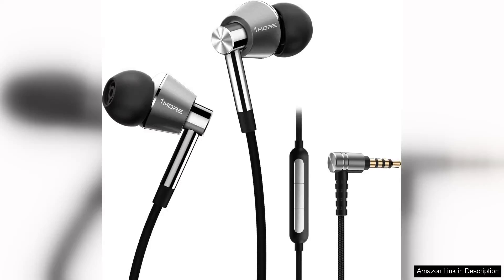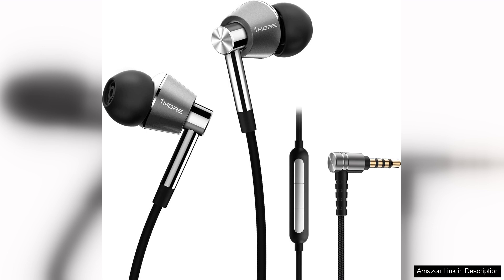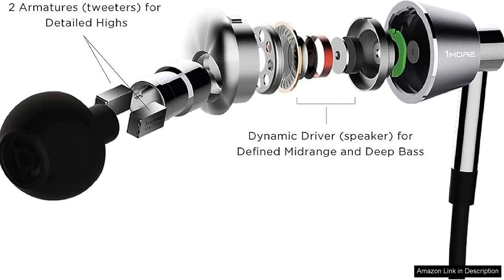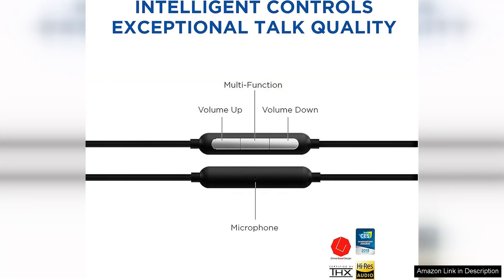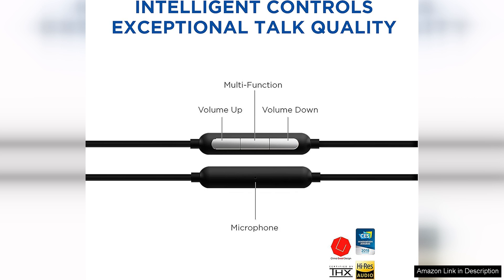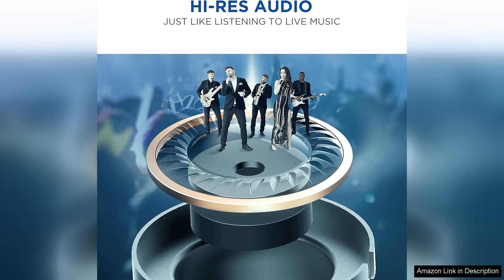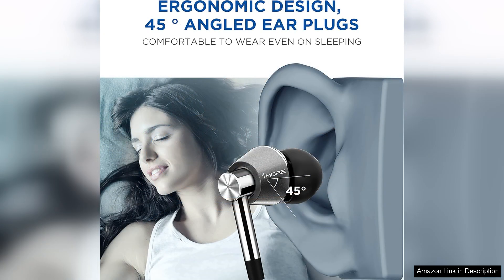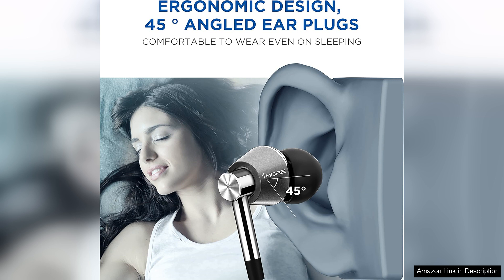1MORE Triple Driver In-Ear Earphones Hi-Res Headphones with High Resolution Bass Driven Review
1MORE Triple Driver In-Ear Earphones Hi-Res Headphones with High Resolution Bass Driven Review

The 1MORE Triple Driver In-Ear Earphones offer a compelling audio experience that caters to both casual listeners and audiophiles alike. With their unique triple-driver design—featuring two balanced armatures and a dynamic driver—these earphones deliver rich and detailed sound across the spectrum. The high-resolution capabilities ensure that every note is crisp, making them an excellent choice for those who truly appreciate music.

One of the standout features of the 1MORE Triple Driver is its bass response. The dynamic driver provides a robust low end without overpowering the mids and highs. This balanced sound signature makes them versatile for various genres, from classical to hip-hop, ensuring that every detail shines through. Additionally, the earphones come equipped with a high-quality aluminum construction that not only looks sleek but also enhances durability.

Comfort is another highlight. The ear tips include multiple sizes, allowing for a perfect fit that ensures passive noise isolation. This design choice not only improves audio quality by minimizing external distractions but also allows for extended listening sessions without discomfort.

Another noteworthy aspect is the integrated in-line remote and microphone, which provide convenient control over music playback and phone calls. The remote is intuitive, making it easy to adjust the volume or skip tracks without fumbling with your device.

However, it’s worth mentioning that some may find the earphones slightly bulky compared to single-driver models, which could affect comfort for users who prefer a more discreet design.

Overall, the 1MORE Triple Driver In-Ear Earphones are an excellent investment for anyone seeking high-resolution audio in a compact form. With their exceptional sound quality, robust bass, and thoughtful design, these earphones truly stand out in a crowded market, delivering an immersive listening experience that is hard to beat.